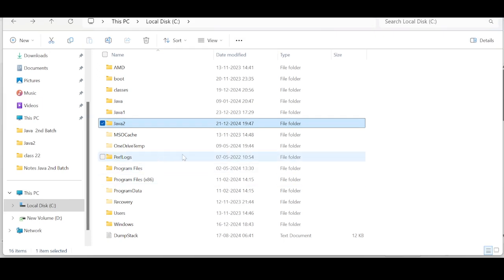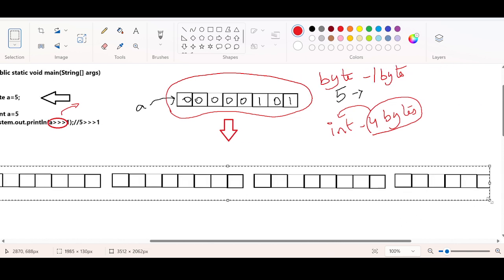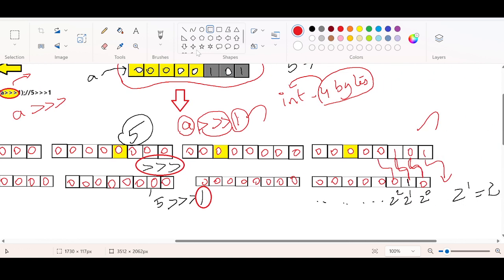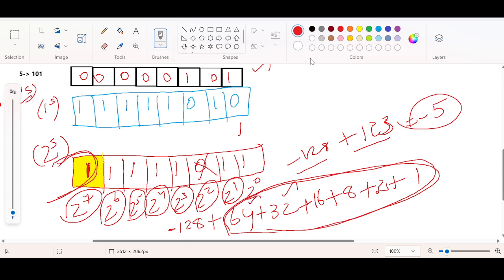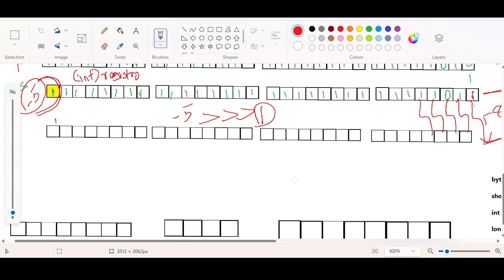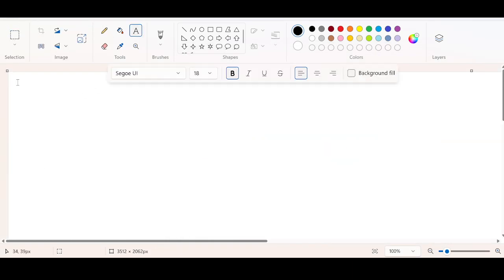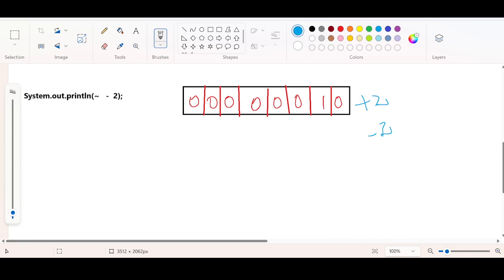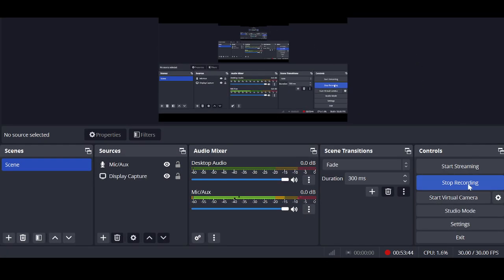Java new Batch - Class 30 -Java Fundamentals - Triple Right Shift and Bitwise ~ complement operators